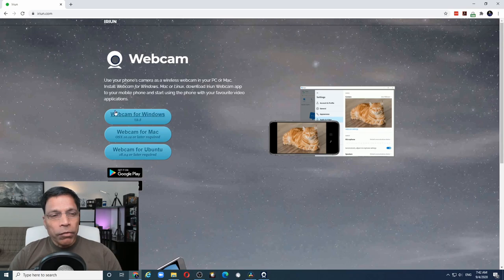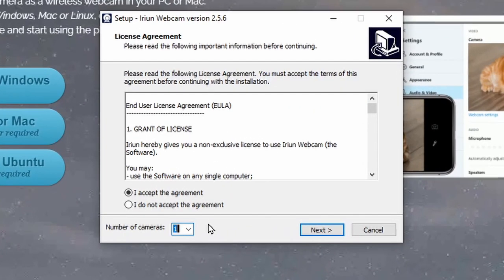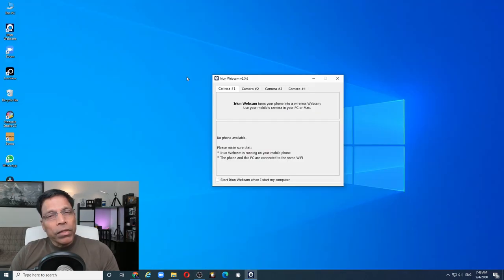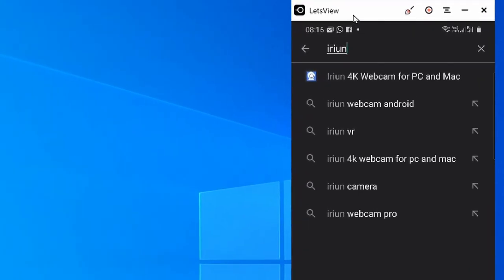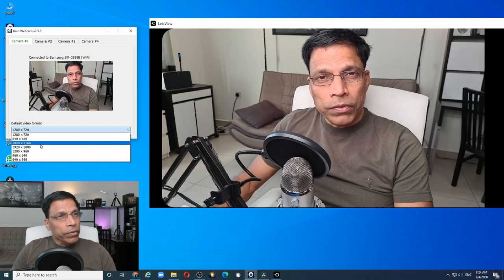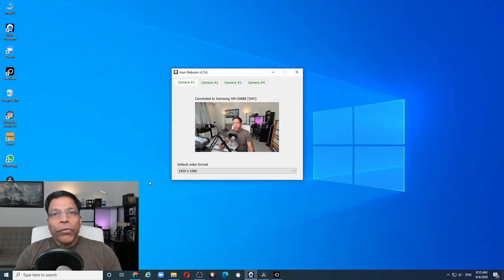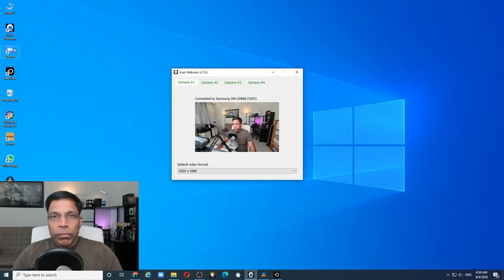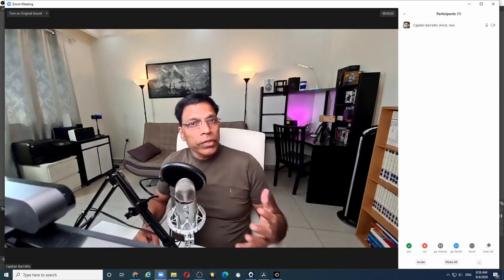How to connect up to 4 smartphones simultaneously as webcams!!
Use the FREE Iriun software to connect up to 4 smartphones as webcams and switch between them with a click of a button.
The feature can be extremely useful in an online meeting to show different views of the meeting.